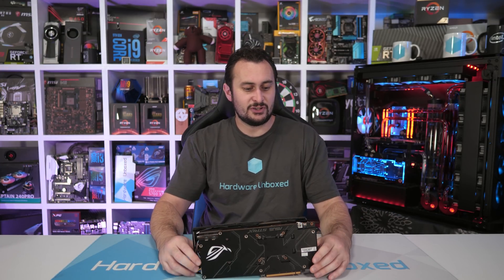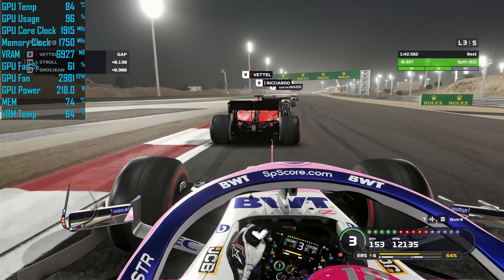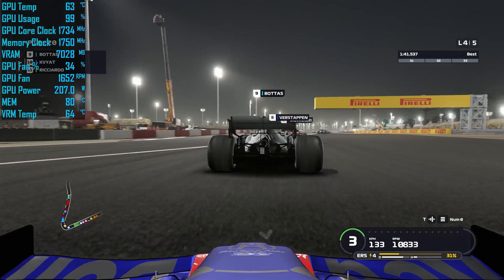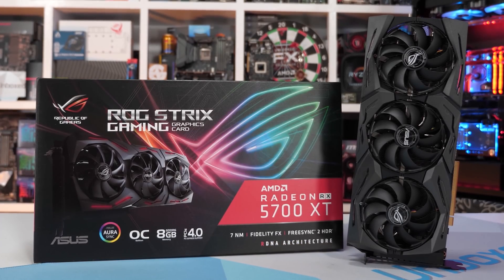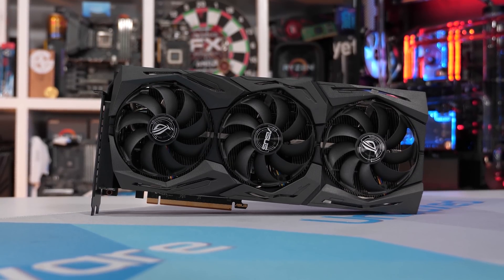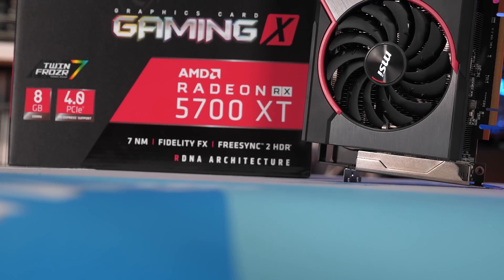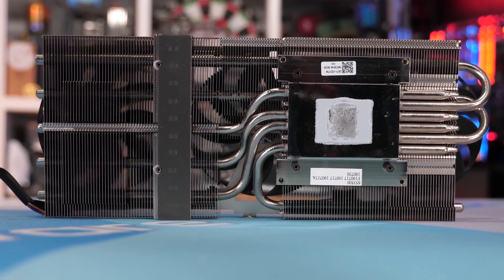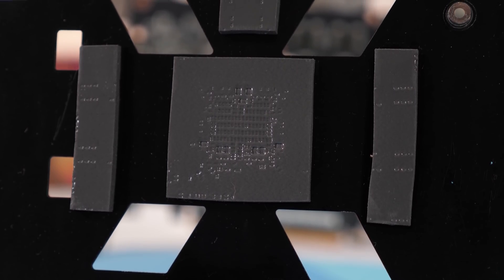Asus Officially Fixes The 5700 XT Strix, But Blames AMD For Their Mistake